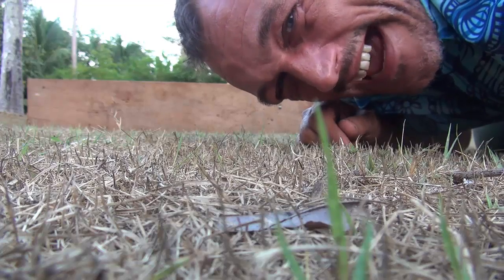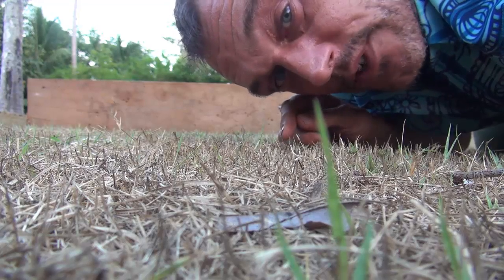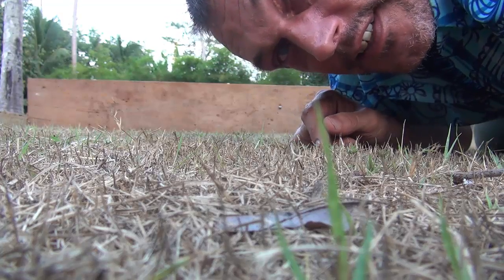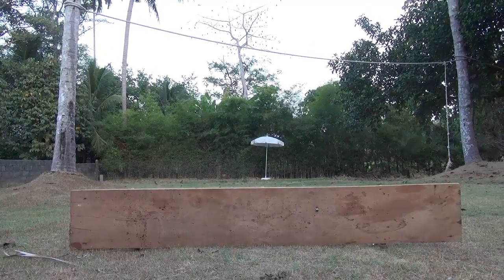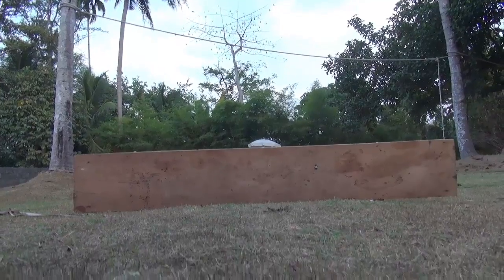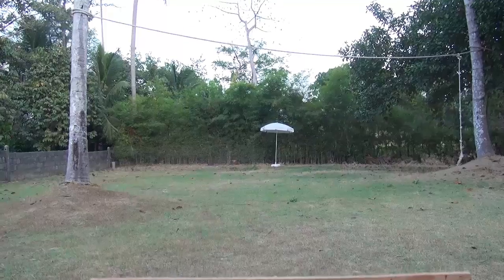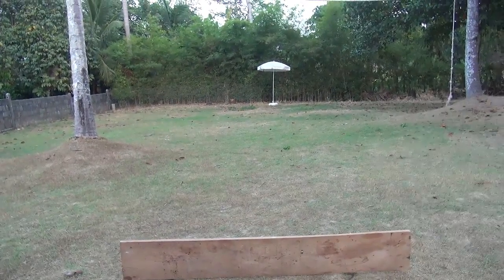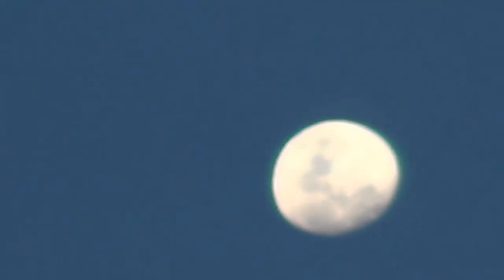Flat Earth Perspective: How Horizons Change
Flat Earth Horizon Experiment: Horizons are different depending on perspective. This shows low a low sun over a flat earth is cut off at the horizon. It shows how ships can appear to be beyond a curve when in fact the horizon is just cutting off the bottom of the distant ship, leaving the mast still in view.